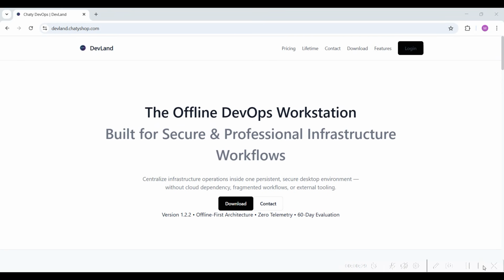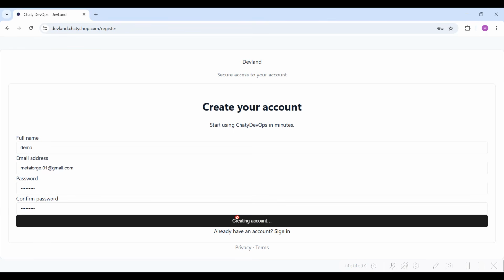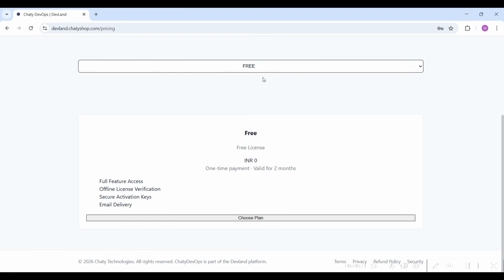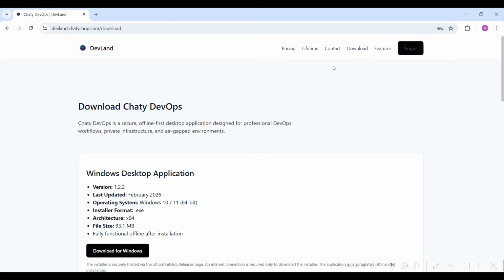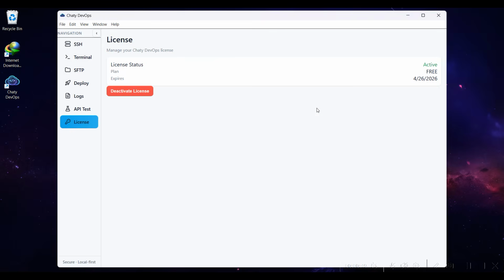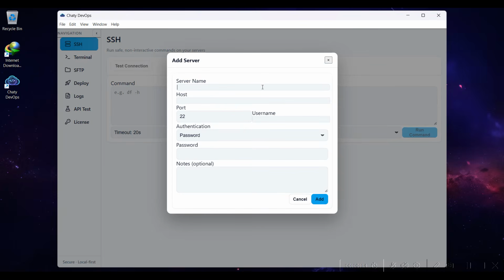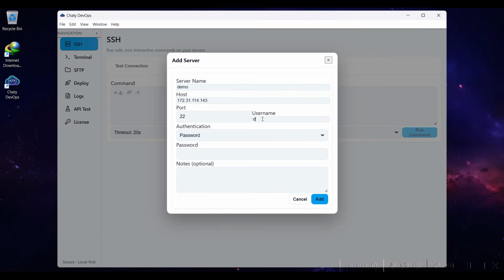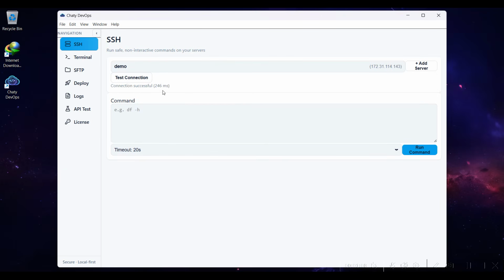Chaty DevOps Beginner Setup – First SSH Connection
How to Set Up Chaty DevOps (Beginner Guide)

In this video, I’ll walk you through the complete setup process for Chaty DevOps — from account creation to your first successful SSH connection.

This tutorial covers:

• Activating the free 60-day license
• Downloading and installing the desktop app
• Activating the license inside the application
• Adding a server using SSH
• Testing the connection successfully

Chaty DevOps is a secure, local-first DevOps workstation that runs entirely on your machine — no cloud dependency.

If you're managing VPS or remote servers and want a simple, secure workflow, this guide is for you.

Advanced features like Terminal Mode, SFTP, Deployment tools, and Log Management will be covered in upcoming videos.